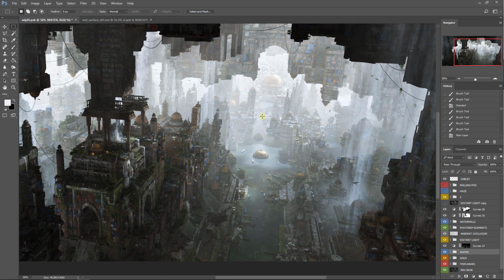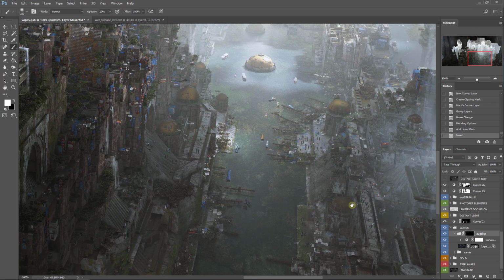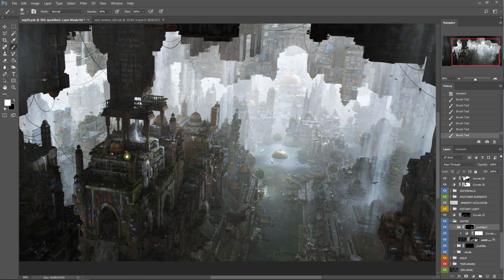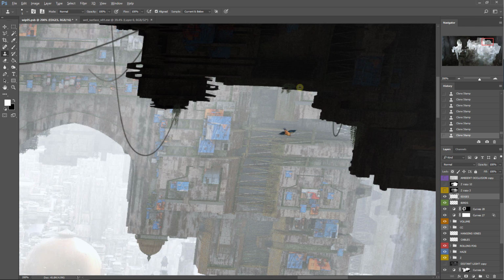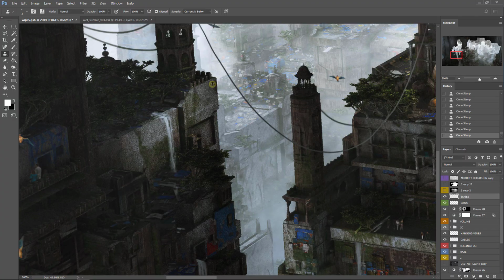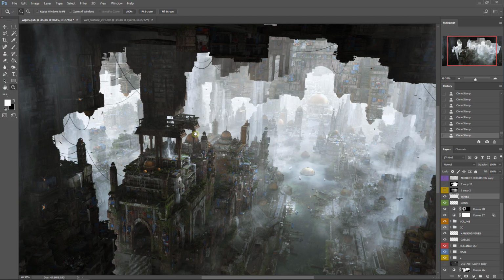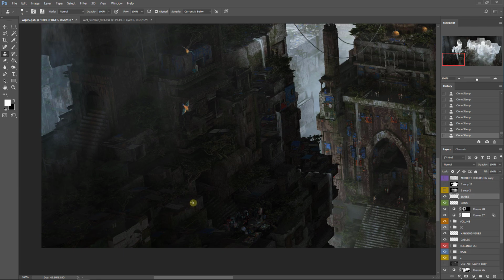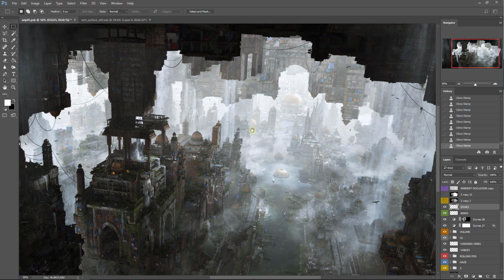37 Detailing Part 2